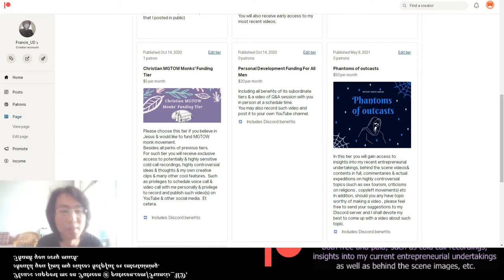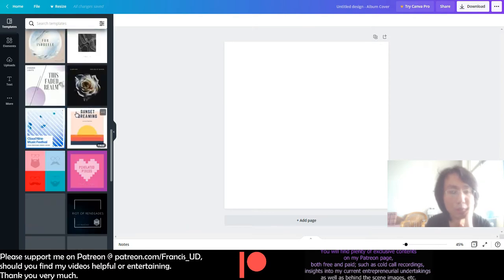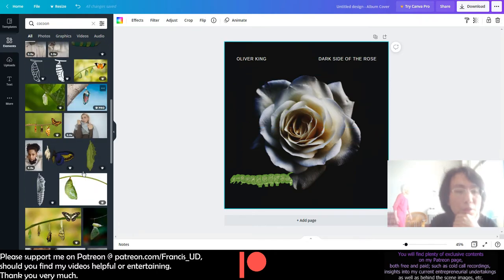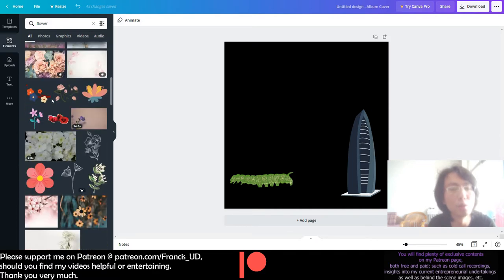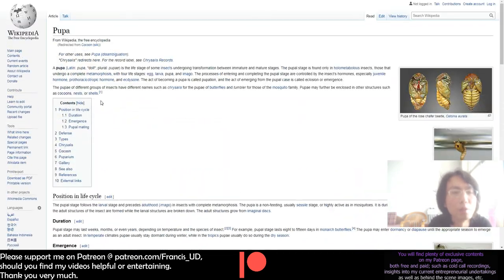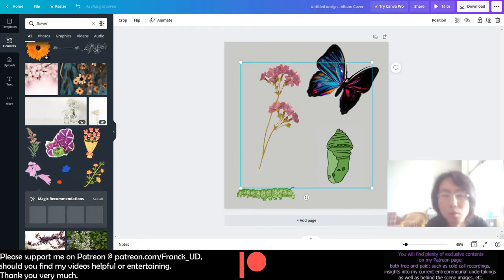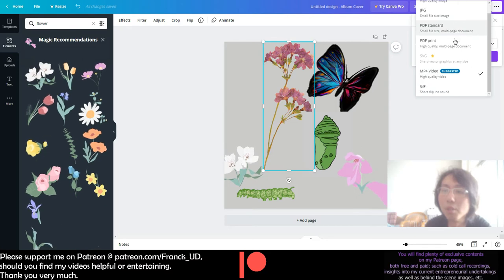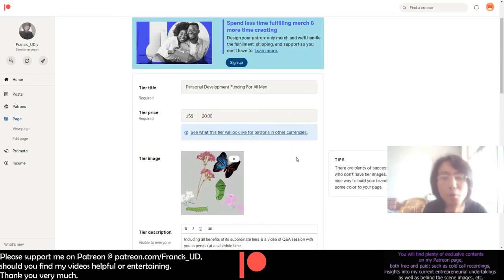Got Some Shite Done: Succeeded in Designing An Animated Tier Image for A Tier on Patreon Page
Filmed on 09/05/2021 AEST

Thank you very much for your patronage :
DeltaDan(Formerly DeltaDanMGTOW)   & John Smith

Perhaps you may want to help another dude who's apparently stranded in a desperate situation: